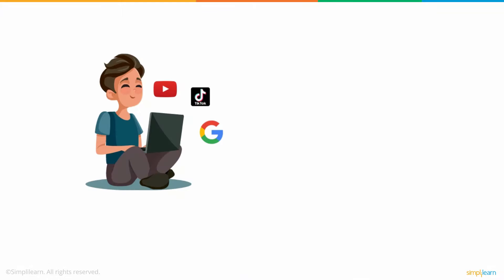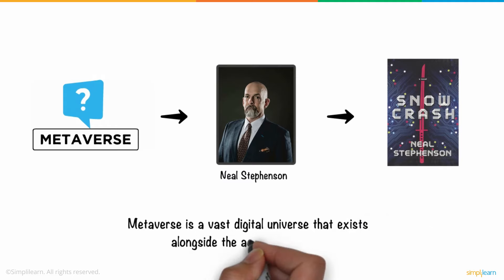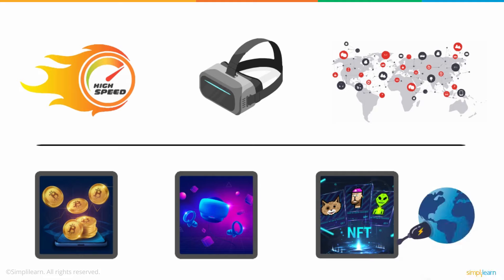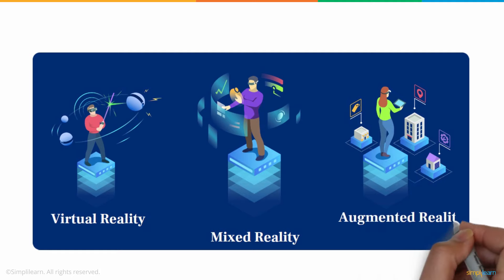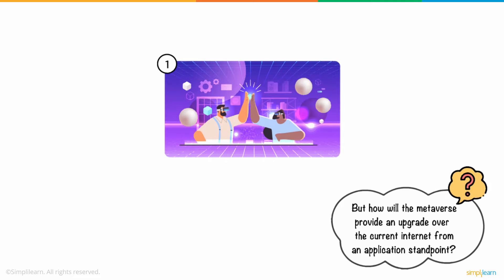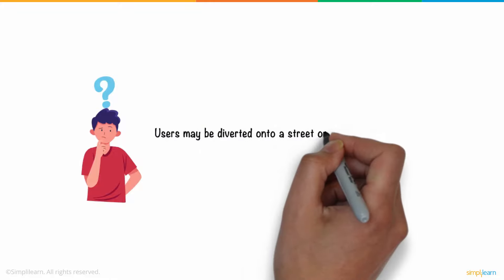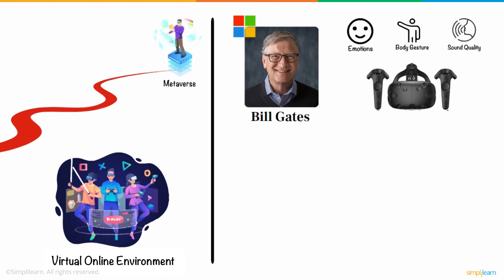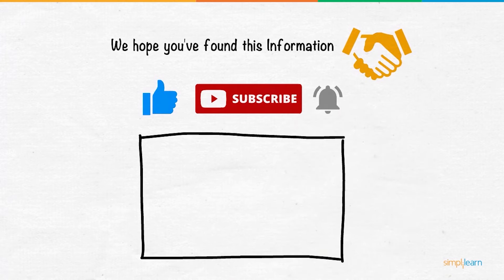Metaverse Explained in 6 Minutes | What Is Metaverse and How Does It Work? | Simplilearn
🔥IITK - Professional Certificate Course in Generative AI and Machine Learning (India Only)
🔥IITG - Professional Certificate Program in Generative AI and Machine Learning (India Only)

In today's video on what metaverse is and how it works, we will cover the basics of what makes the metaverse the next big thing in the digital world. From virtual meetings to online concerts, the metaverse is already here for people working with VR hardware. We take a look at the things that will make the metaverse an absolute necessity in this decade, along with the advantages of the metaverse and future prospects.

00:00 Introduction
00:32 What Is Metaverse?
01:40 Metaverse in Gaming
02:54 Advantages of Metaverse
03:43 Risks in the Metaverse

🔷 Metaverse, Gaming and More
Although the metaverse is significantly more vast than a video game, it appears that the gaming world has already embraced it. Consider the online game Fortnite, in which users have a personalized avatar with which they connect and interact amongst themselves while also collecting virtual currency to buy costumes and upgrades for their avatar. According to engineers, the metaverse will elevate the virtual reality experience to a new level, allowing players to float into the virtual environment to do anything from buying land and hosting parties to even getting married using digital avatars.

✅ Key Features

- 3 Capstones and 25+ Projects with industry data sets from Twitter, Uber, Mercedes Benz, and many more

✅ Skills Covered

- ChatGPT
- Generative AI
- Explainable AI
- Generative Modeling
- Statistics
- Python
- Supervised Learning
- Unsupervised Learning
- NLP
- Neural Networks
- Computer Vision